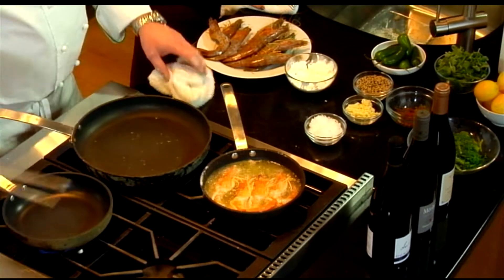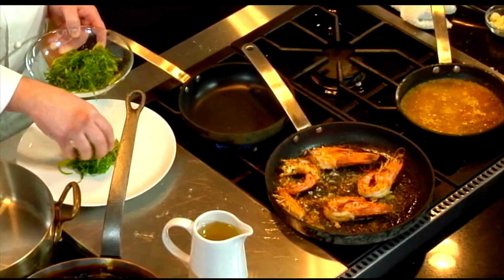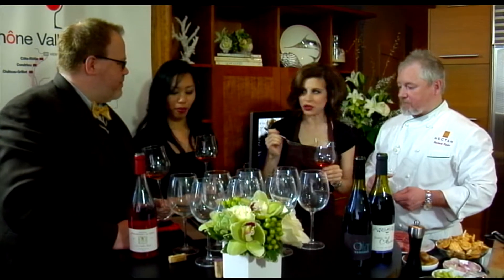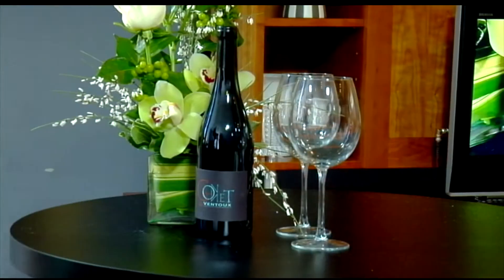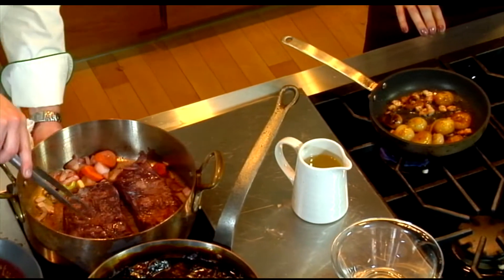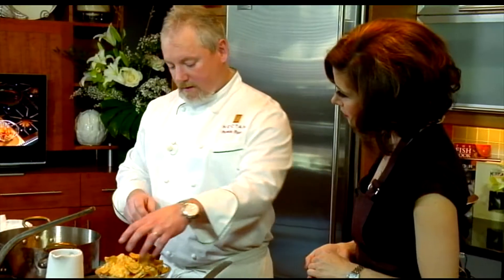Chef Patrick Feury Spicy Maldon Sea Salt Crusted Prawn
Chef Feury makes two spectacular dishes all paired with Rhone Wines.